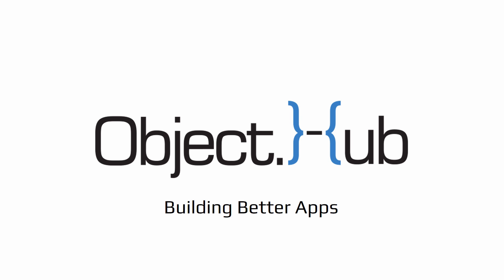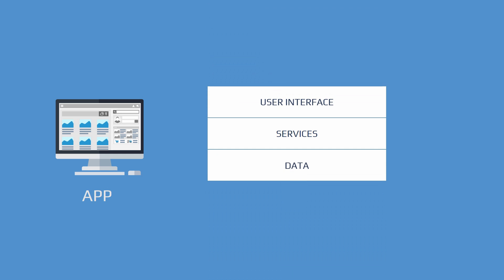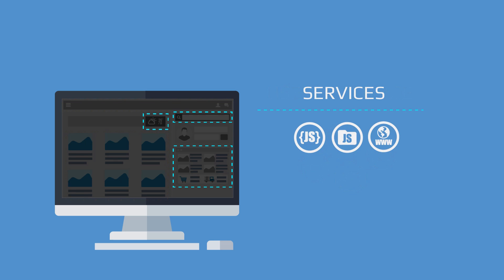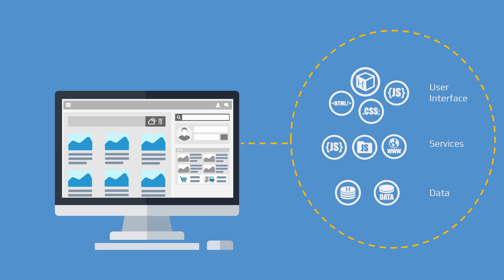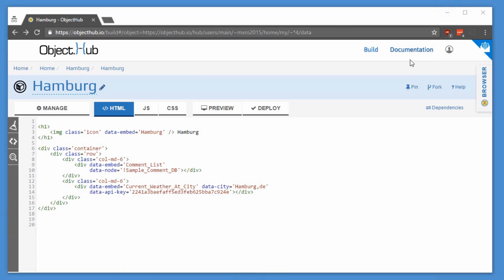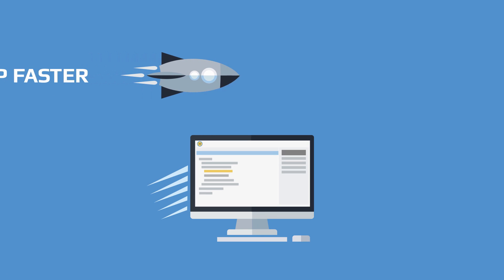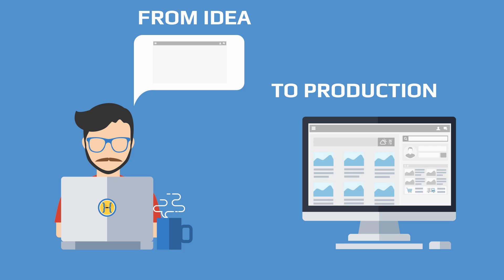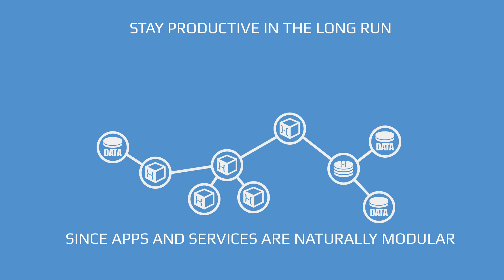ObjectHub: JavaScript Development in the Cloud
ObjectHub is an integrated software development and hosting platform.

Code in JavaScript for front-end and back-end and release your apps in minutes.